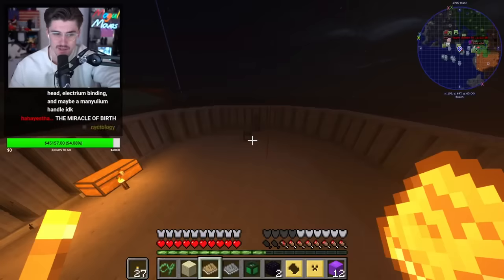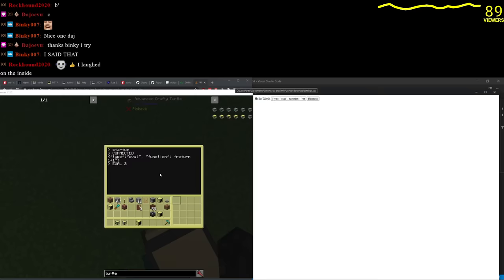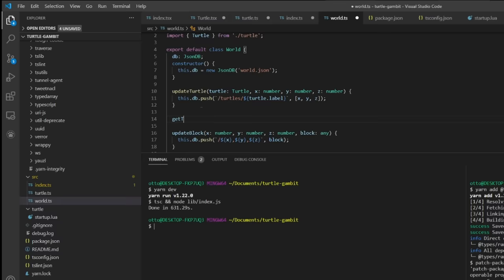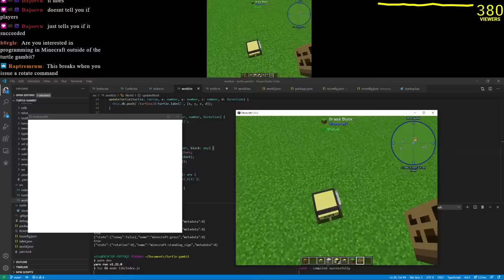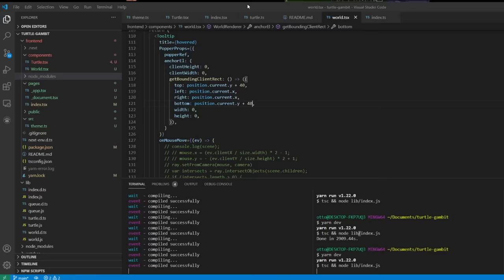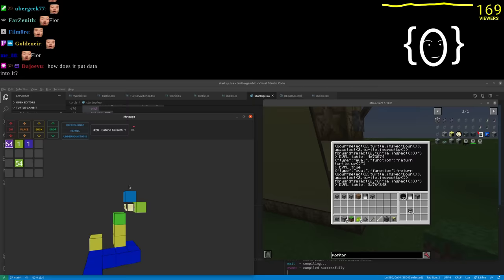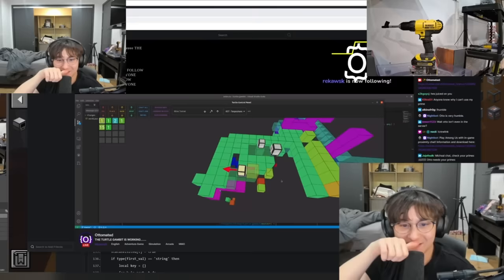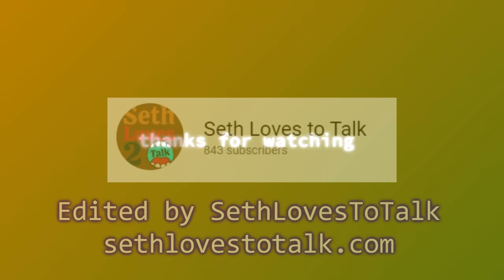Minecraft, but I hacked into the OfflineTV server...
Minecraft, but I hacked into the OfflineTV server. This was INSANE.

0:00 Introduction
1:01 Coding
29:29 Gambit Time
42:20 Conclusion

Hope you enjoy hearing about my journey from invasive species to official member of the Offline TV Minecraft SMP. I could NOT believe that I got whitelisted on the server because of this. Michael Reeves had his MIND blown by what I coded!